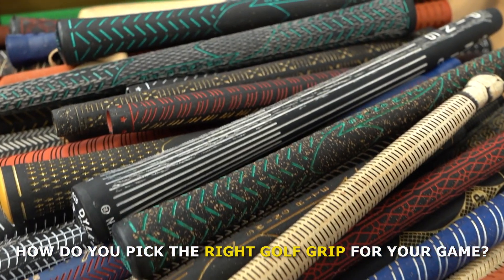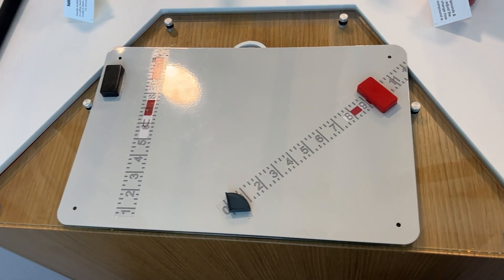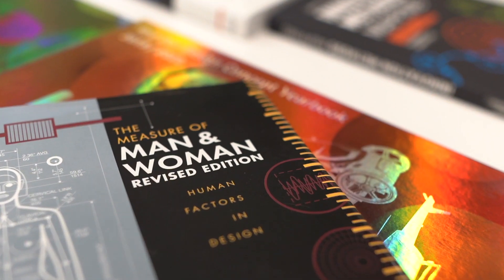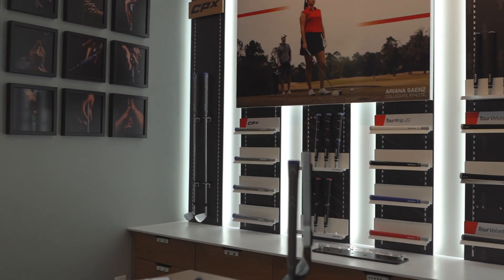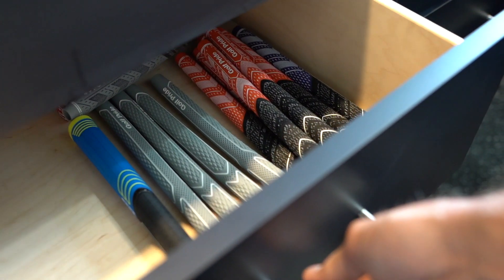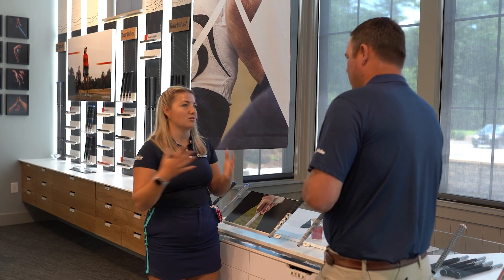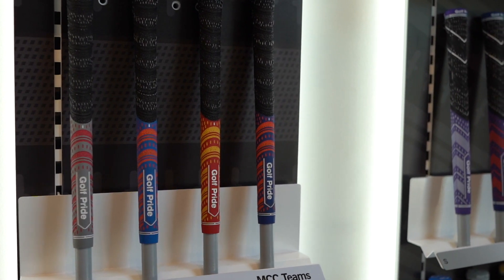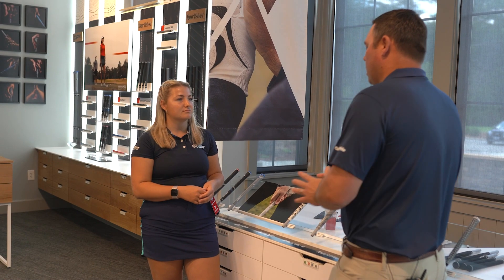Are You Using The Right Golf Grips?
The grip is the only part of the club we are connected to, yet it is one thing we barely think about when picking new clubs.

Have we picked the right size? What about the right texture?

I headed to the Golf Pride HQ in Pinehurst to learn all things grips from their Tour Technician Andy Bare.